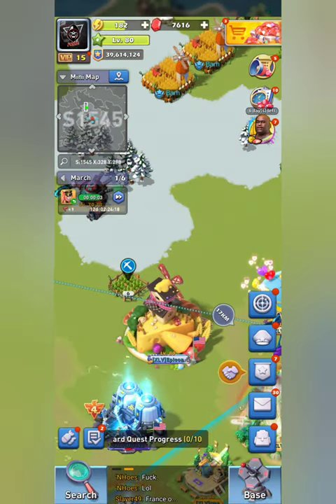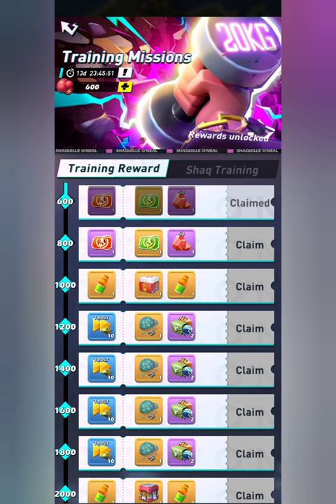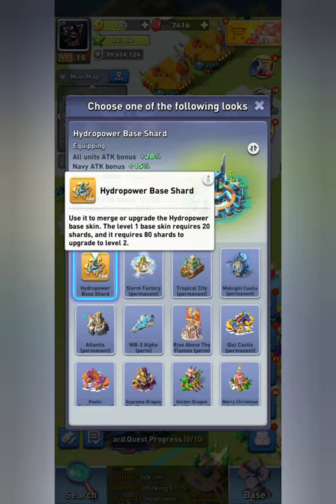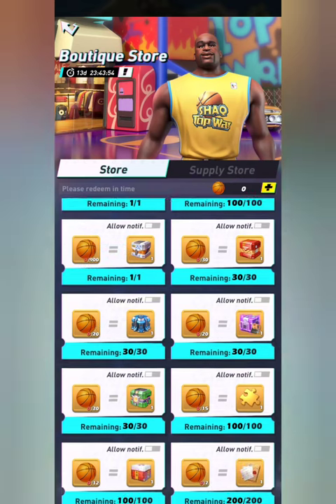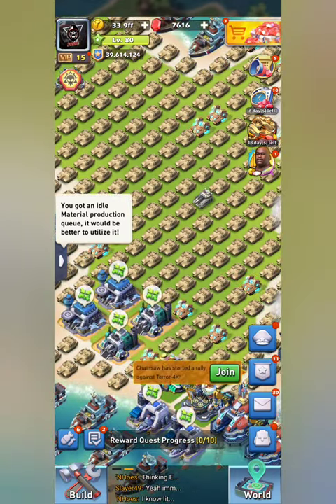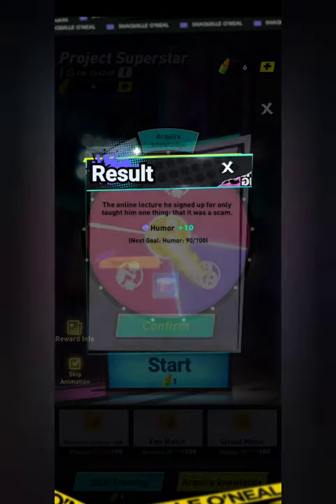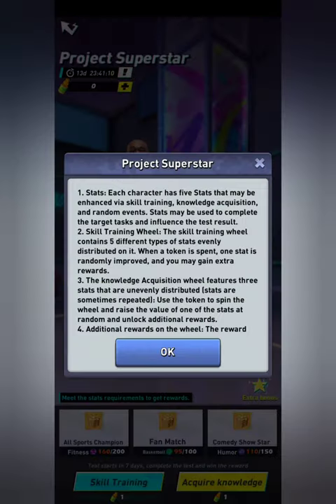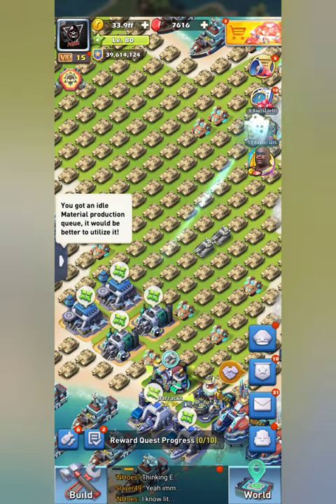Shaq Events - O'Neal's Square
In today's video we cover the new Shaq Events in top war

Avengedfamine.com